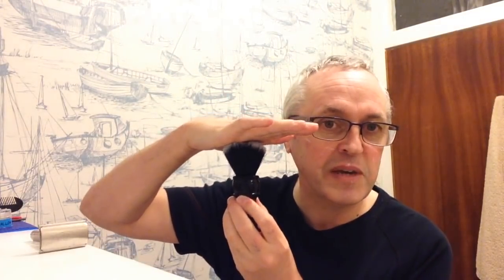The 'Captain' shaving brush review and the Fat Handle Tech 👍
I'm reviewing the 'Captain' from DS Cosmetics, today. It's a synthetic shaving brush which has an unusual shape to the knot. And I'm shaving with the classic 1950's Gillette fat handle Tech, for the first time. Amazing! I really enjoyed this one.

I tried a little sample of Barrister and Mann's Hallows shaving soap. This is a soap that dries down to a quite sweet scent that is entirely different to the scent you get when you first smell it or lather the soap. I like this one.

Here's a link to the Captain;